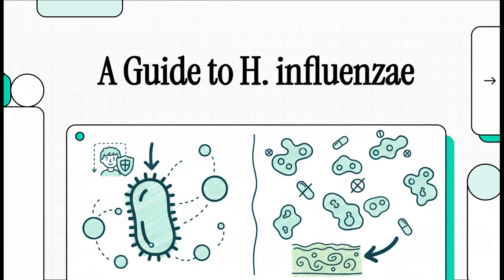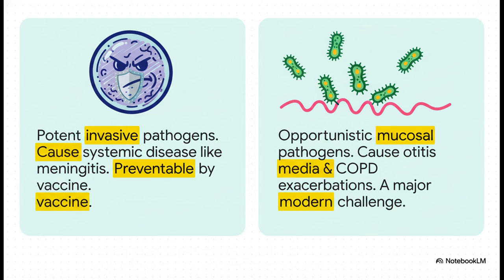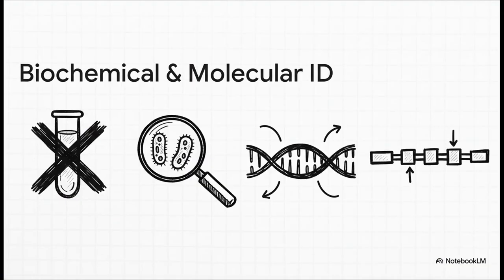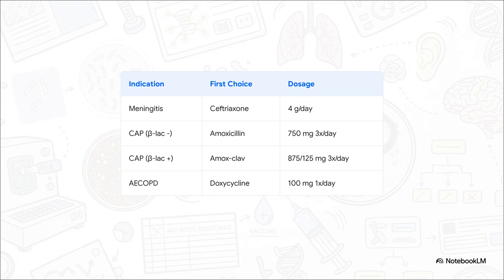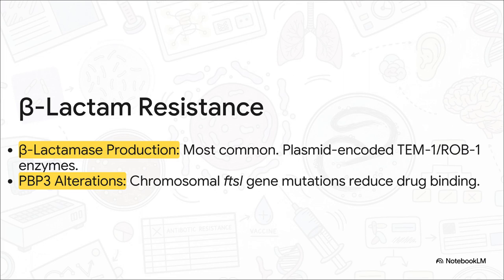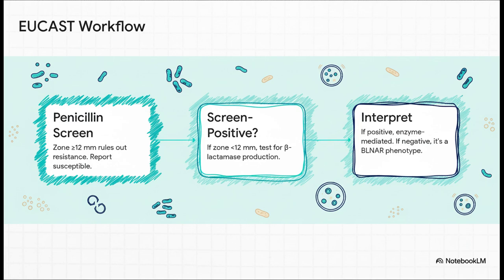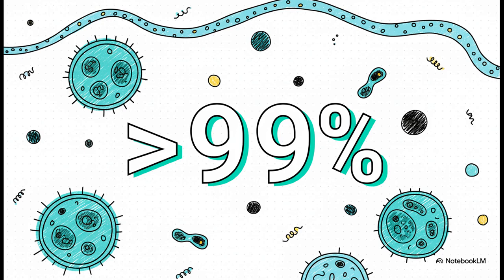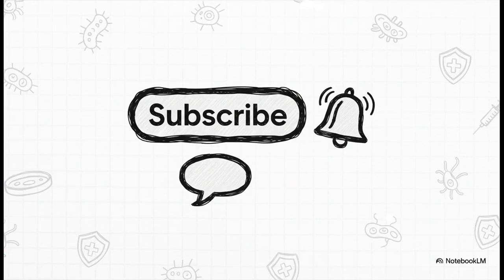Haemophilus influenzae - From Deadly Meningitis to Nontypeable Threat 🦠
Haemophilus influenzae is a bacterium with a dramatic history. Once the leading cause of bacterial meningitis in children—the infamous Type b (Hib) strain—it has been largely tamed by vaccination. However, the organism remains a pervasive threat, now dominated by the Nontypeable H. influenzae (NTHi) strains, which are the primary driver of exacerbations in chronic respiratory diseases like COPD and Cystic Fibrosis.

This briefing is essential for Pulmonologists, Pediatricians, Infectious Disease Specialists, and Clinical Microbiologists to understand the shift in its clinical focus from aggressive systemic disease to chronic mucosal infection.

In this video, you will learn:

💉 The Vaccine Success Story: The history of the Hib conjugate vaccine and its near-total eradication of invasive Hib disease, which has completely changed the clinical landscape.

🔬 Identification: The classic Gram-negative coccobacillus morphology and its absolute requirement for Factor X (Hemin) and Factor V (NAD) for growth, distinguishing it from other Haemophilus species.

🌬️ The NTHi Threat: Why NTHi is the new challenge, driving episodes of acute exacerbation in patients with COPD and persistent infection in CF, leading to progressive lung damage.

💊 Resistance Mechanisms: The two major forms of ampicillin resistance: β-lactamase production (TEM-1) and Chromosomal Alteration to the Penicillin-Binding Protein (PBP3), leading to β-lactamase negative, ampicillin-resistant (BLNAR) strains.

🛑 Therapeutic Alert: Why treatment for NTHi often requires second-line agents like Amoxicillin/Clavulanate or Ceftriaxone due to high rates of PBP3-mediated resistance.

📈 Diagnosis: The current role of rapid antigen tests versus molecular diagnostics and the importance of susceptibility testing, especially for β-lactamase negative isolates.

Timestamps: 01:00 - Chapter 1: The Vaccine Success Story (History of Hib) 02:12 - Chapter 2: Identification & Growth Factors (The Fastidious Foe) 03:05 - Chapter 3: The NTHi Threat (COPD & CF Exacerbations) 04:29 - Chapter 4: Resistance Mechanisms (TEM-1 and PBP3) 06:05 - Chapter 5: Therapeutic Strategies (Treatment Guidelines) 07:31 - Chapter 6: Conclusion (Surveillance & Future)

What are the most common β-lactamase negative, ampicillin-resistant (BLNAR) rates in your local area? Share your NTHi management strategies in the comments below!

Trending and commonly searched hashtags